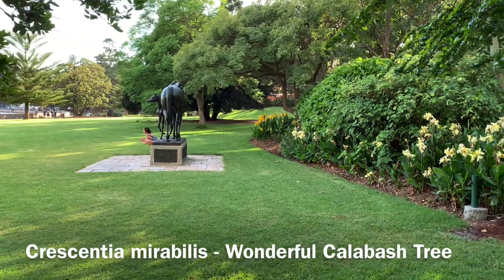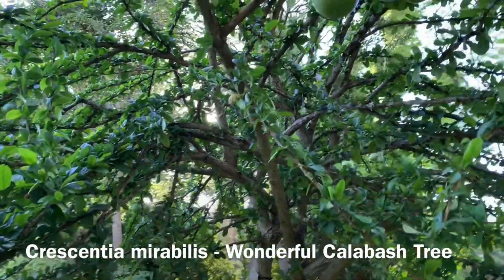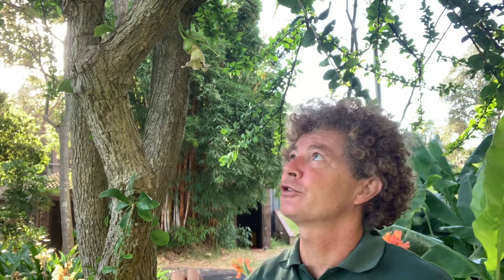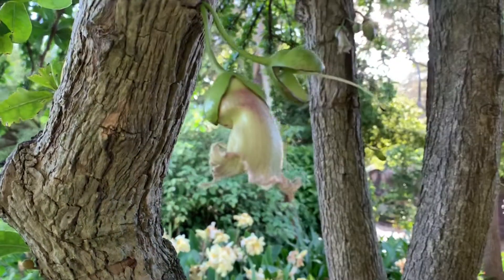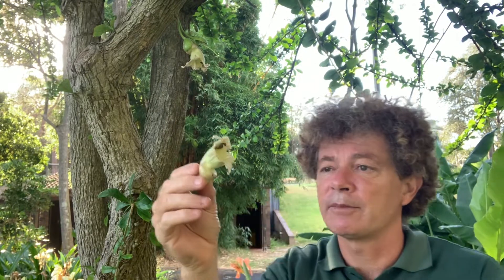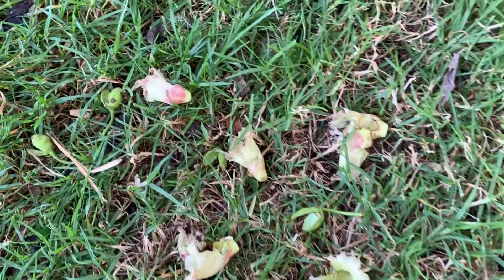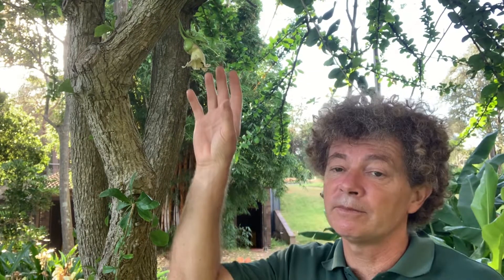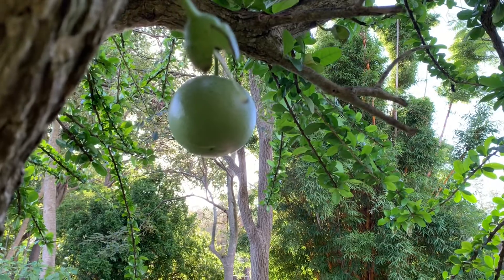Wonderful Calabash Tree - Crescentia mirabilis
This rare plant from Cuba has unusual flowers and large round fruit. Learn more with horticulturalist Paul Nicholson.